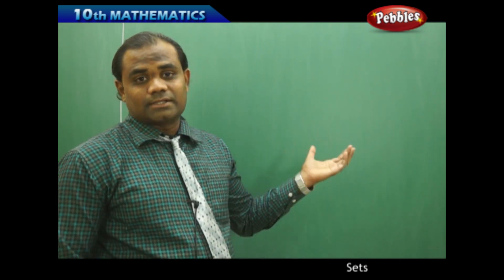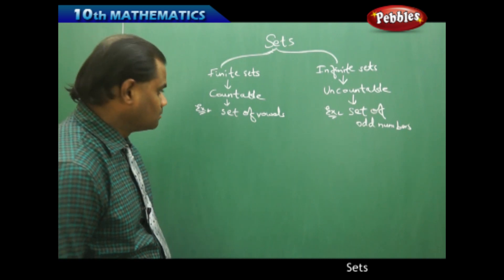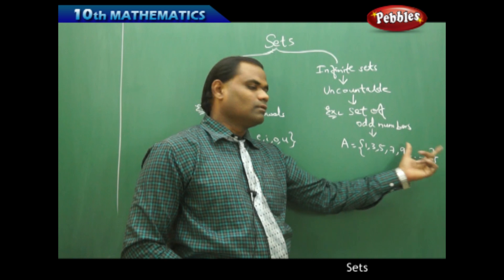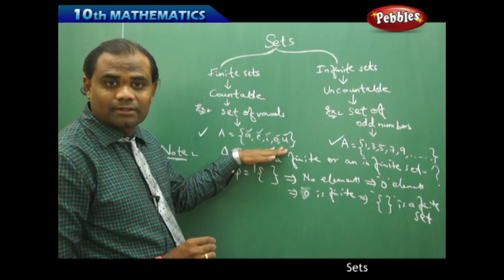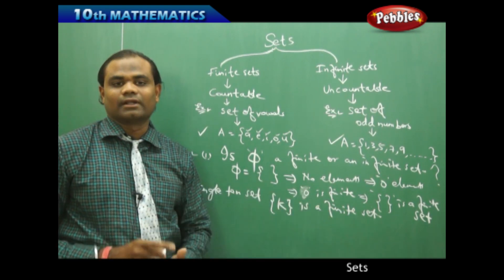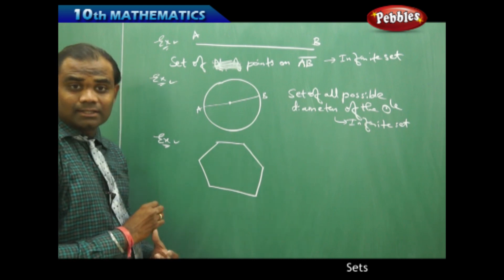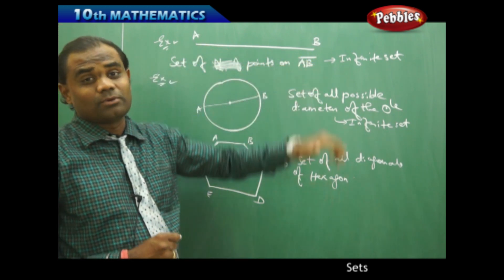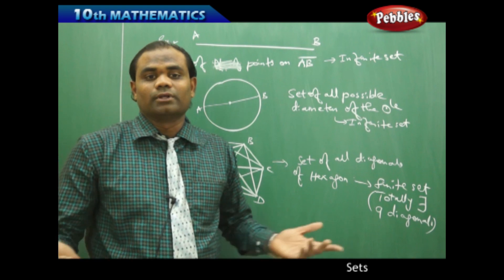Finite & InFinite Sets : Sets | Mathematics | AP&TS